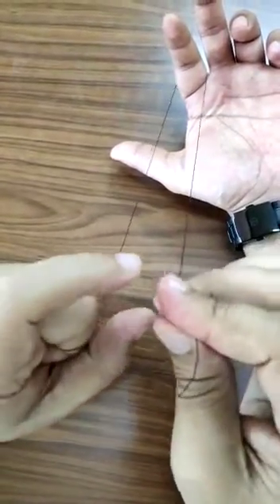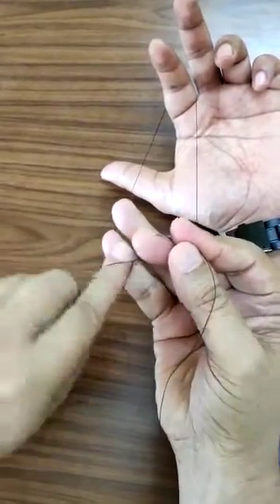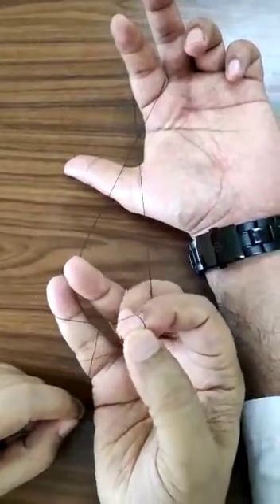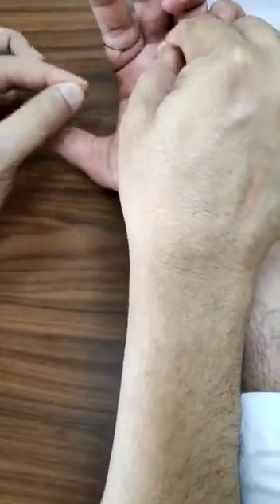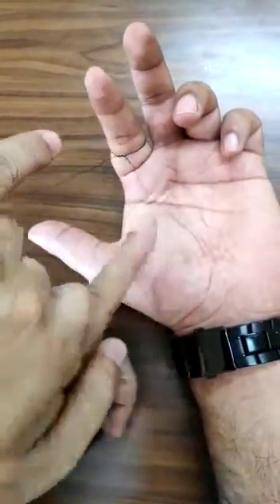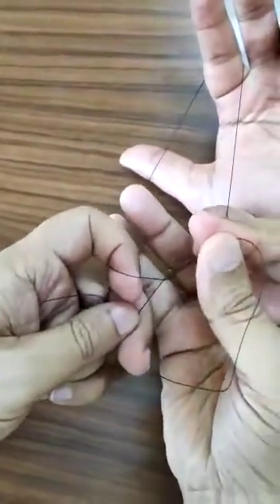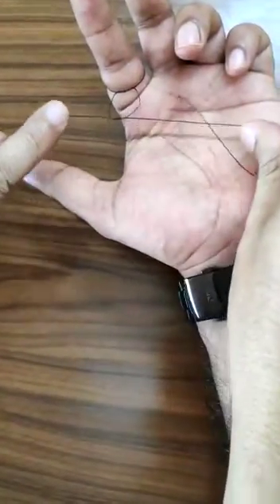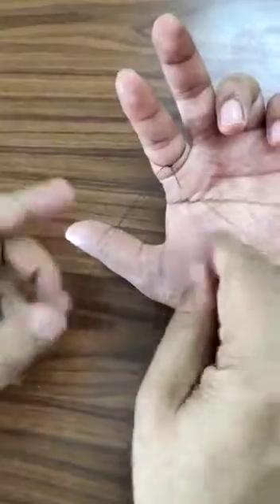Surgical Knotting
How to tie a secure square surgical knot